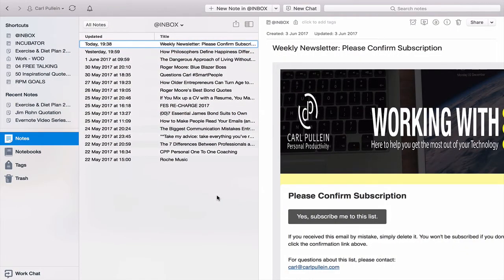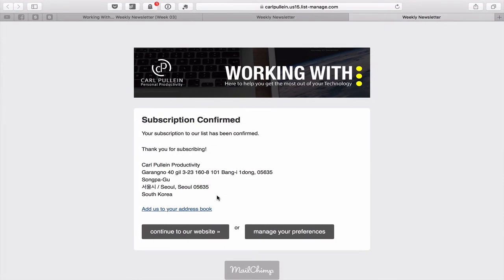Working With Evernote | Ep 59 | Newsletters Direct To Evernote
*** LINKS ***

The Complete Guide To Stress Free Email Management on Thinkific

I am a personal productivity specialist, presenter and author of: Your Digital Life and Working With Todoist: The Book